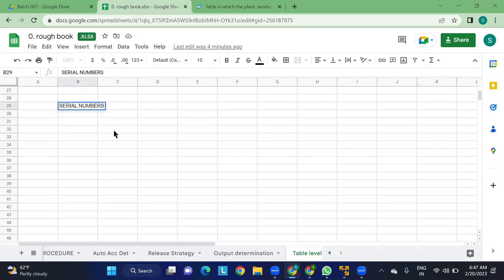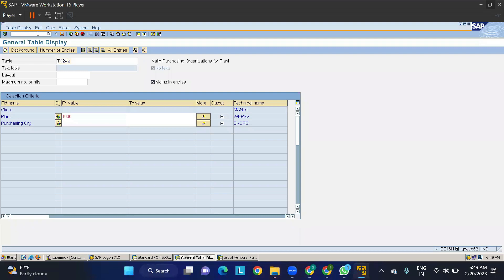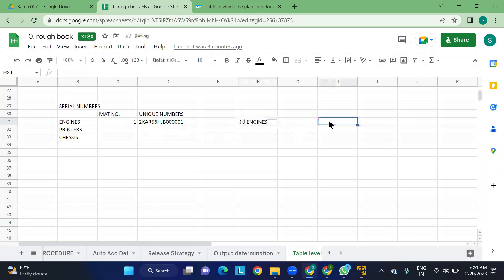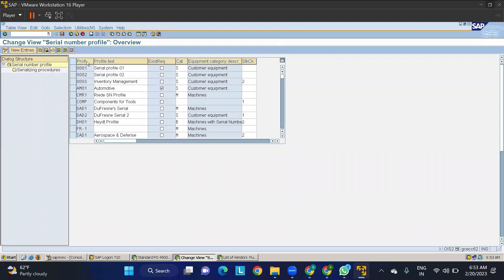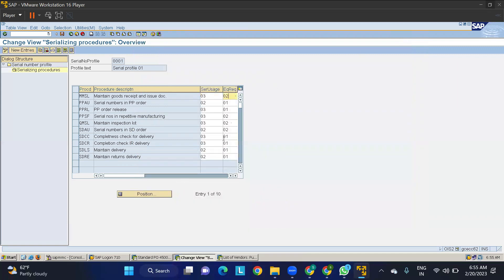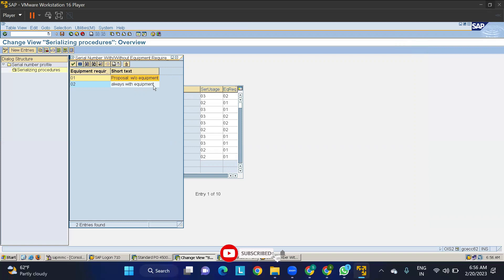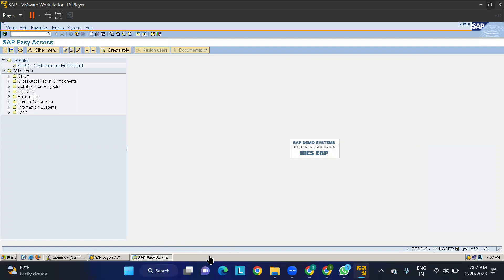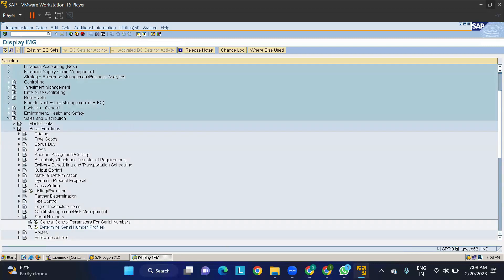Serial Numbers in SAP MM | Material Management | Learner's Territory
Serial Numbers Profile Configuration in SAP MM (Material Management)
Serial number is the number which is assigned apart from the material number in SAP MM in order to differentiate between individual pieces and other material items.
Learner’s territory is your source for learning everything related to SAP MM, SAP EWM, how to YouTube, and much more in English.
🎯 SAP MM
🎯 SAP EWM
🎯YouTube Course
Please SHARE with your circle of influence if you really feel the content is helpful.